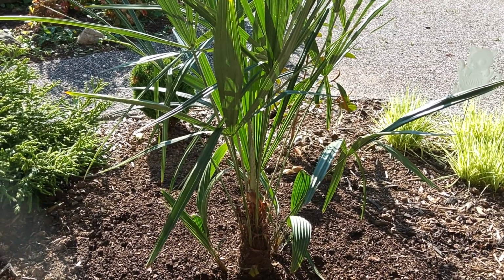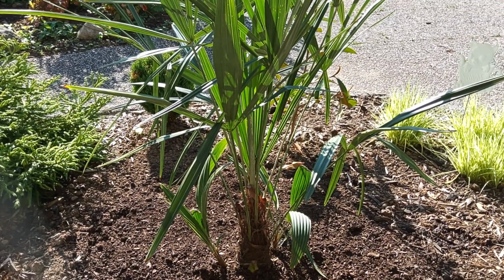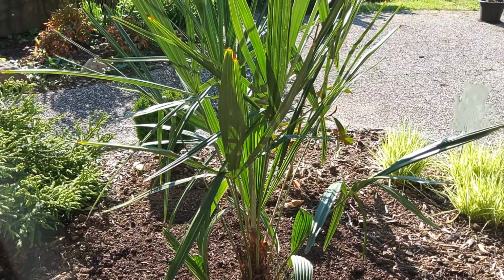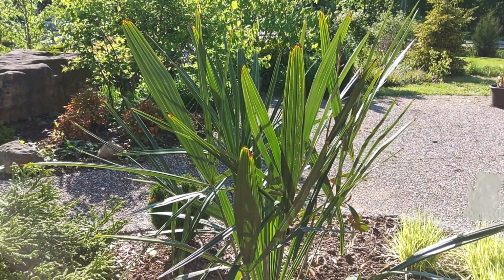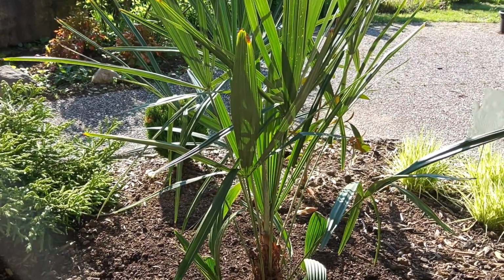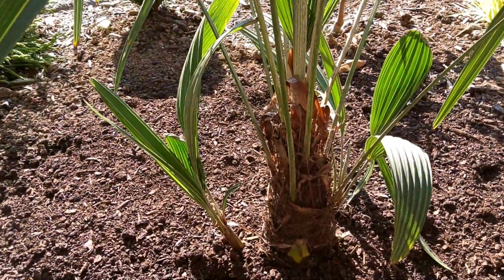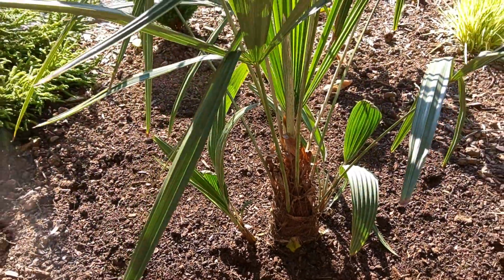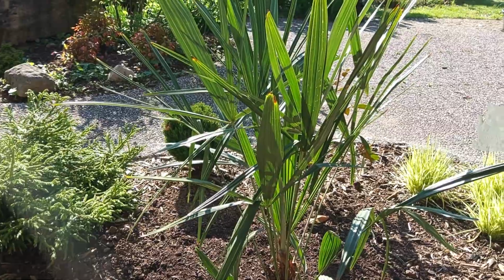Cold Hardy Palms Addition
New 7 gal Needle Palm and Sabal minor in Southern Ontario, Canada